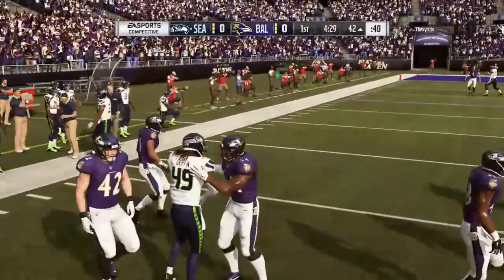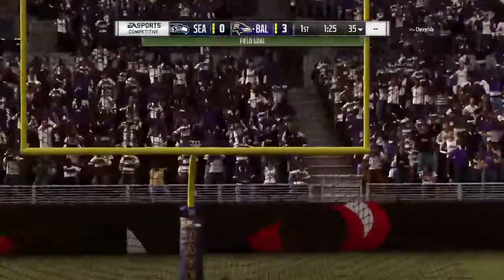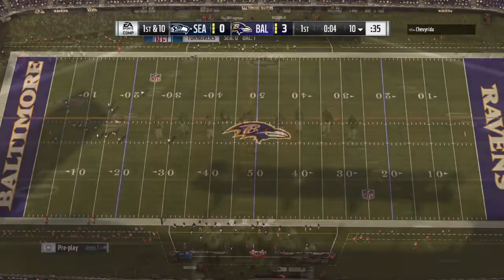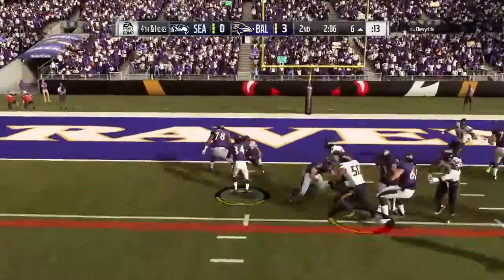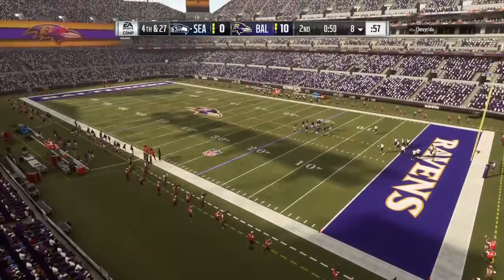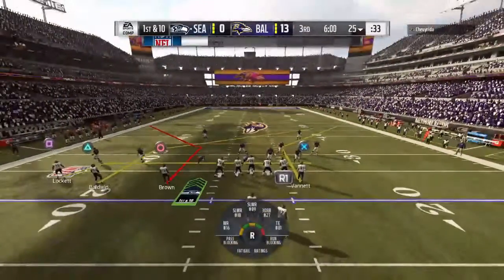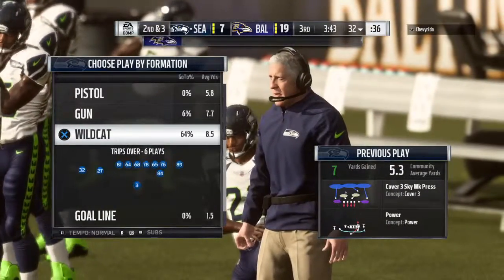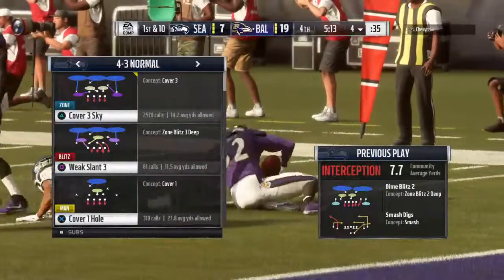Madden 19 WildCatWillie